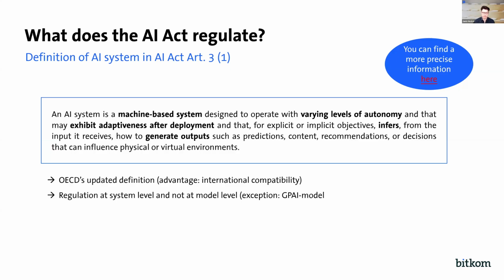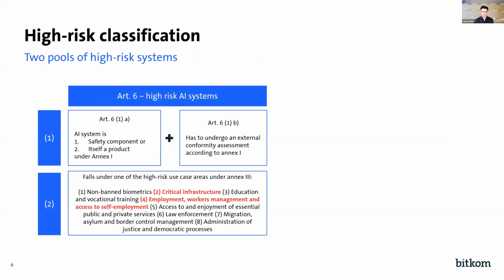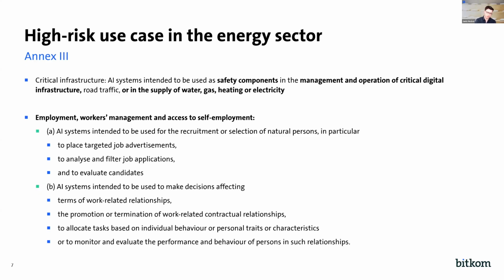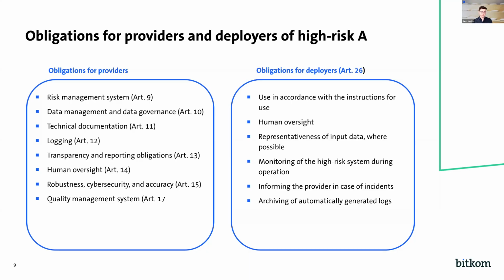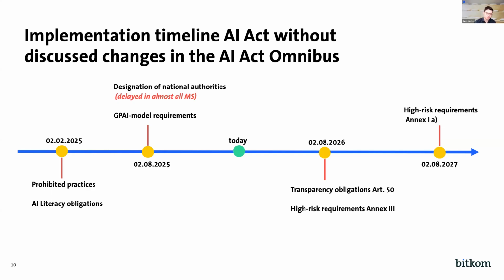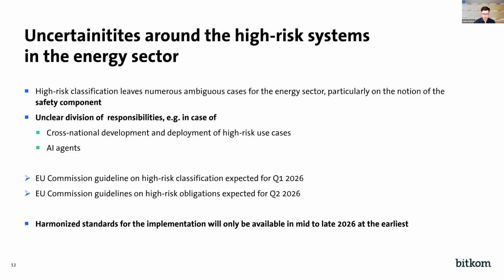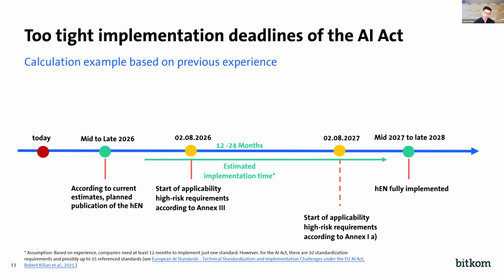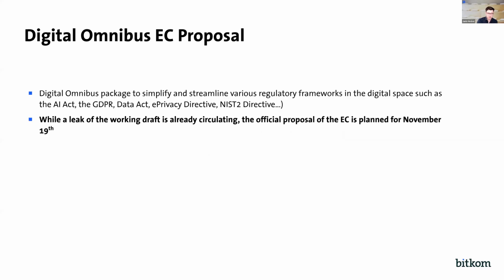From Regulation to Implementation: Mastering the EU AI Act in the Energy Industry in a Practical Way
The AI Act has shaped the legal framework since August 2024 – including for AI solutions in the energy sector. High-risk AI in water, gas, heating, and electricity supply, as well as in human resources, will be subject to strict requirements from August 2026. Delays in standards and regulatory structures increase legal uncertainty and the effort required for companies to comply with the AI Act.
In this compact webinar, we will show you what the AI Act entails and why it is also relevant for energy suppliers. We will provide an overview of aspects of regulatory and legal implementation and design, address open questions, and present support services for implementation in companies – with plenty of time for your questions afterwards.